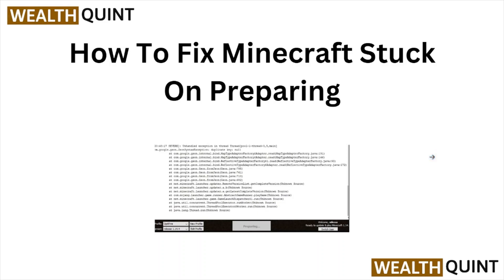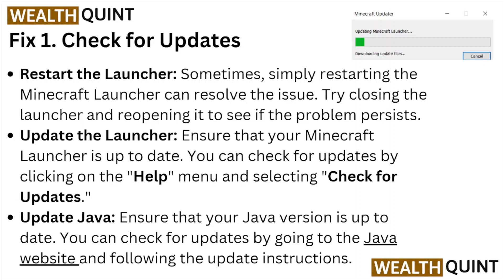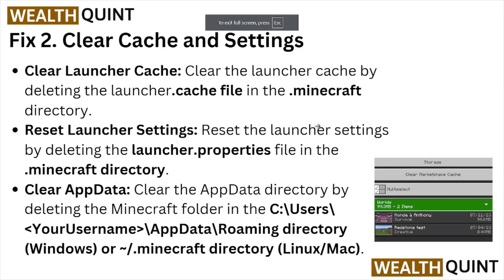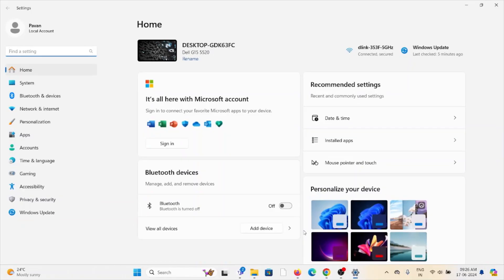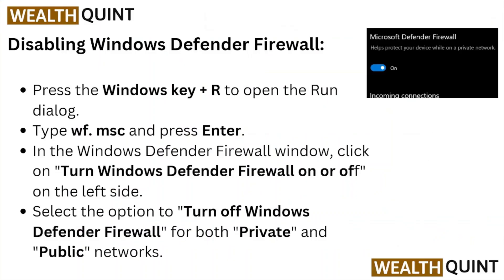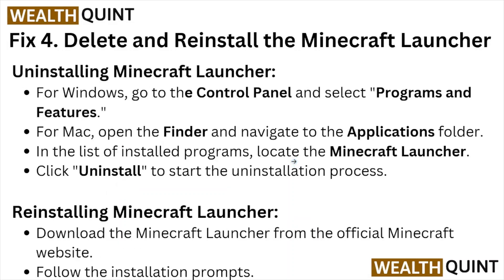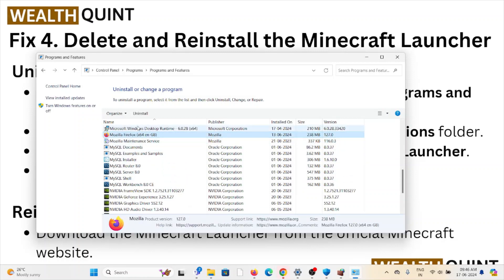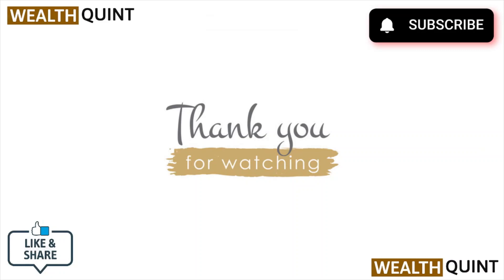How To Fix Minecraft Stuck On Preparing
Today, we're going to show you How To Fix Minecraft Stuck On Preparing.This can be helpful in various situations, such as Fixing Minecraft's stuck on preparing issue ensures faster game loading, reduces player frustration, enhances gaming experience, and improves overall performance.

0:11 Fix 1. Check For Updates
0:52 Fix 2. Clear Cache And Settings
1:26 Fix 3. Disable Antivirus And Firewall For Minecraft
3:46 Fix 4. Delete And Reinstall The Minecraft Launcher
4:49 Fix 5. Seek Additional Help